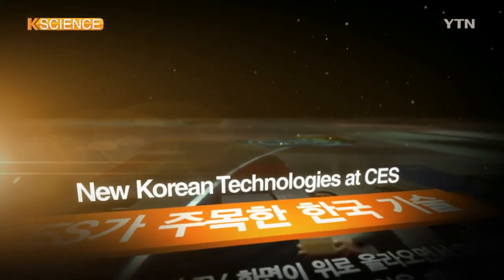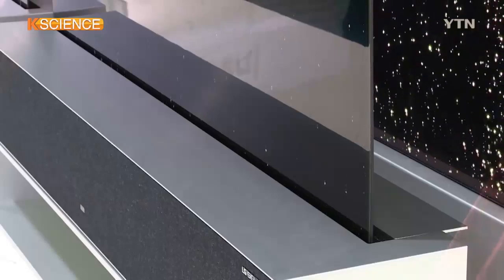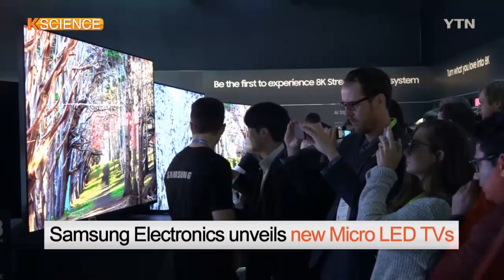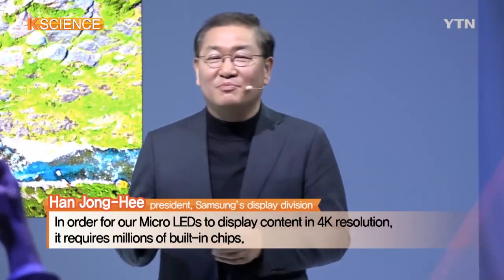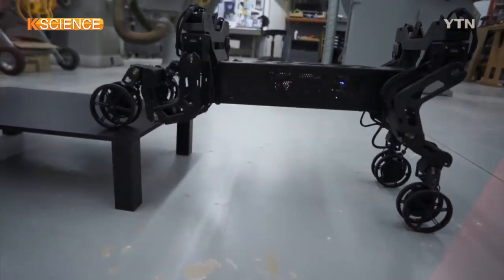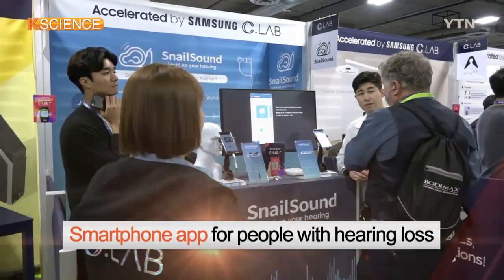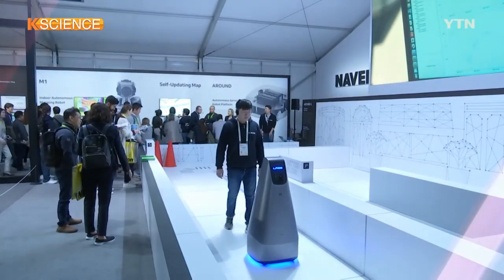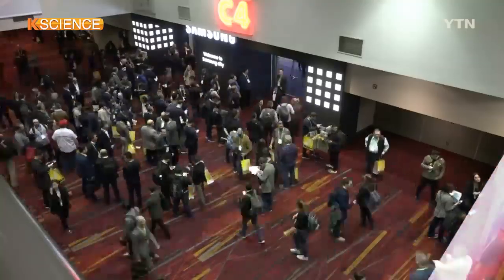New Korean Technologies at CES / YTN KOREAN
Here are cutting-edge technologies Korean companies introduced at the Consumer Electronics Show (CES) held in Las Vegas earlier this month.

The television screen is being unfolded as it appears from inside the square-shaped speaker of the gadget.

This is a 'rollable' OLED TV developed and introduced by LG Electronics for the first time in the world.

The TV screen is actually flexible, with the display able to be rolled up into its base at the click of a button.

[Baek Seon-Pil, executive, LG Electronics]
"The rollable TV requires not only an ultra-thin rollable OLED display but also technologies to enhance the quality of images and sound."

Meanwhile, Samsung Electronics showcased a 75-inch MicroLED television at the U.S. trade show, which uses smaller LED chips helping pump out denser pixels.

The company also unveiled a giant TV, dubbed 'The Wall', at the U.S. trade show. Its multiple modules allow users to customize the TV set to different sizes and designs for various spaces.

[Han Jong-Hee, president, Samsung's display division]
"In order for our Micro LEDs to display content in 4K resolution, it requires millions of built-in chips."

South Korea's top automaker Hyundai Motor unveiled the "Hyundai Elevate" "walking car" concept at the trade show.

Described as the first Ultimate Mobility Vehicle (UMV), the car's novel, unique design blends technology for electric vehicles as well as that for robots, allowing it to traverse various terrains, including stairs beyond the limitations of even the off-road vehicle, with four legs.

If commercialized, Hyundai Elevate will contribute to search and rescue operations, as well as safety and mobility of vulnerable road users.

The monitor screen offers 3D images without any assistance of 3D glasses.

The South Korean venture company that has developed the program for the monitor screen has received a CES Innovation Award.

[Shin Chang-Bong, CEO, venture firm]
"The technology enables the camera in front to track down what viewers watch and adjust all the pixels (from the monitor) to accurately reach their eyes."

Another Korean firm has introduced an application that allows a smartphone to be used as a hearing aid.

[Kim Won-Gyun, application developer]
"(The application) collects sound from around those with hearing loss and transforms the sound into what they can hear on a real-time basis."

Naver Corp., South Korea's top portal operator, debuted at the CES with its own robot technology.

SK Telecom and two other subsidiaries under the SK Group knocked on the door of the CES for the first time this year.

An increasing number of Korean firms have made a debut in the global market through the CES which is a trade show for all those who thrive on the business of innovative consumer technologies.